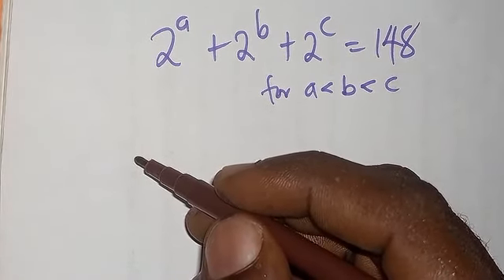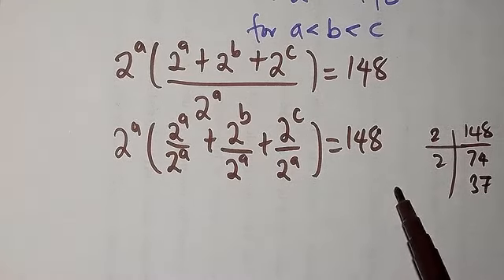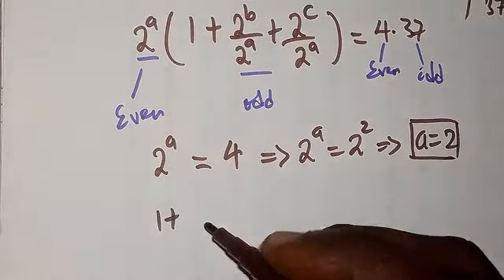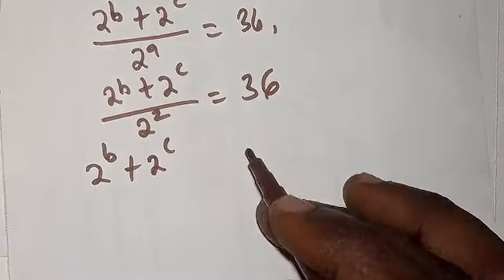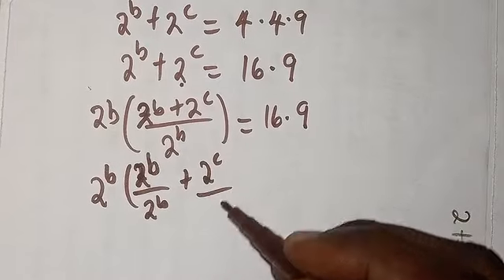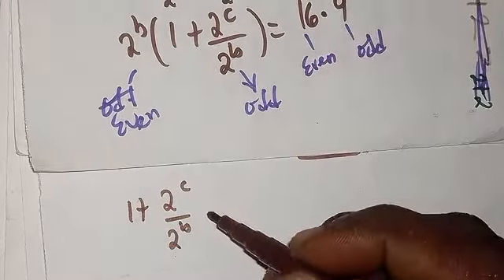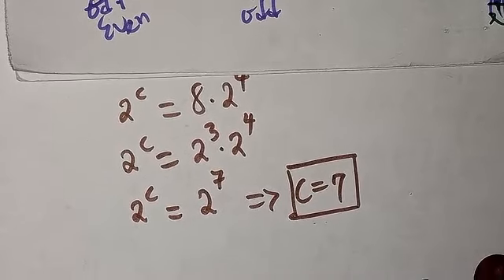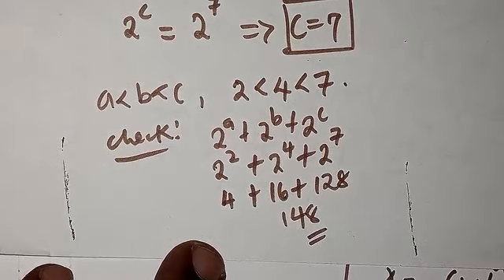India| Cracking the Algbra Code | Math Olympiad Mastery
Title: "Cracking the Algebra Code: Math Olympiad Mastery"

Description:
Prepare to be mesmerized as we unravel the enigmatic world of algebra in this captivating Math Olympiad challenge! Our latest video presents a tantalizing problem that will test your mathematical ingenuity and leave you craving for more.

Join us on this exhilarating journey as we unravel the secrets behind this challenging algebraic puzzle. From elegant problem-solving techniques to expert insights, we'll equip you with the tools you need to conquer even the most daunting math problems.

But the excitement doesn't end there! Don't miss out on the opportunity to join our growing community of math enthusiasts!

Together, we'll crack the algebraic code and unleash the full potential of our mathematical minds.